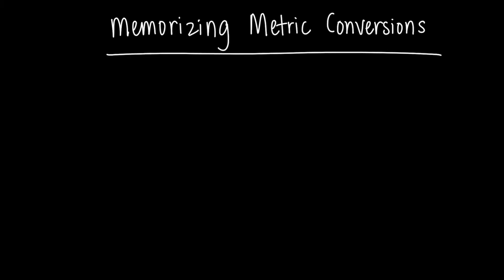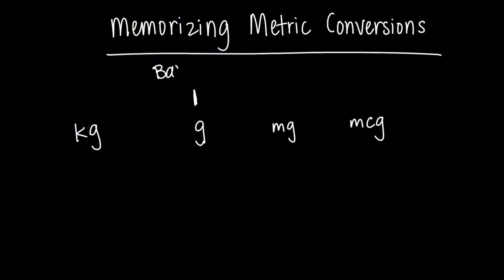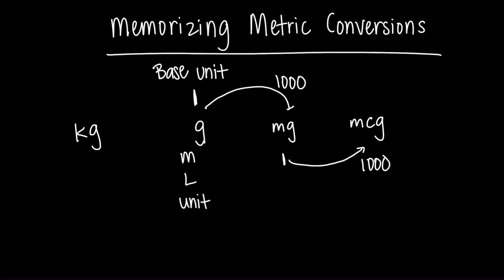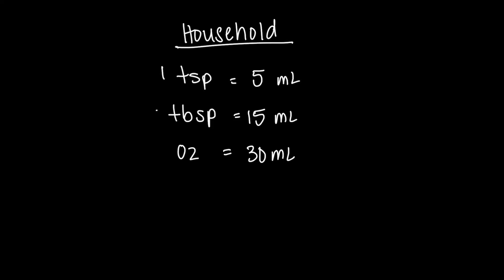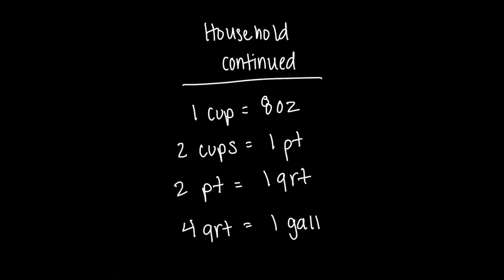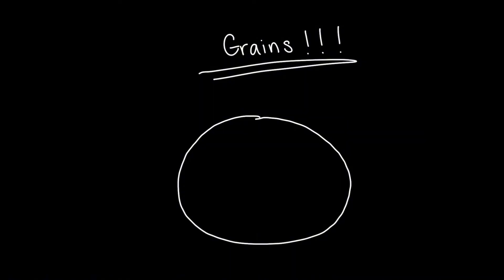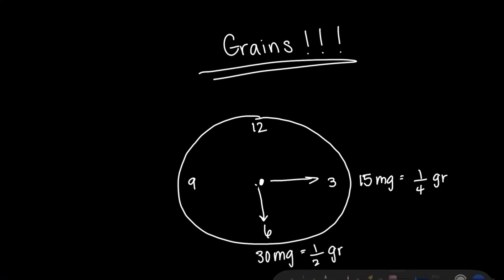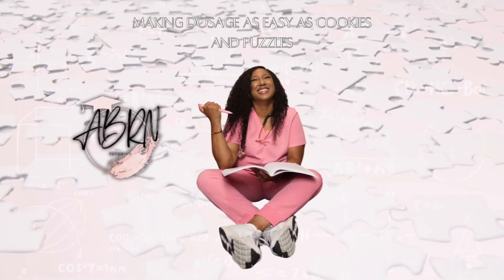Easily Memorize Metric Conversions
"💊 Easy Metric Conversions for Medication Dosage | Tips for Memorization! 💊

In this quick video, I break down how to group together metric conversions to make memorizing them simple and stress-free! 🎉 From milligrams to grams and beyond, I’ll show you some easy tricks to remember the key conversions for your dosage calculations.

Knowing these conversions by heart can save time and ensure accuracy in the clinical setting. I’ll go over:

Grouping common conversions (mg, g, kg, etc.)
Recognizing patterns for quick recall
Practice tips to lock in your knowledge
Perfect for nursing students, pharmacy techs, and anyone who needs a solid grasp on metric conversions for medication dosages. Let's make these conversions second nature!

👉For more dosage calculation review and break down, be sure to view my YT channel and join my live sessions.

Also, take advatange of FREE resources on my website (study sheets, step-by-step break down, practice questions).

Be Blessed!defeatdosage2024